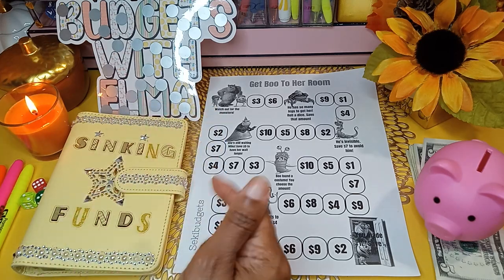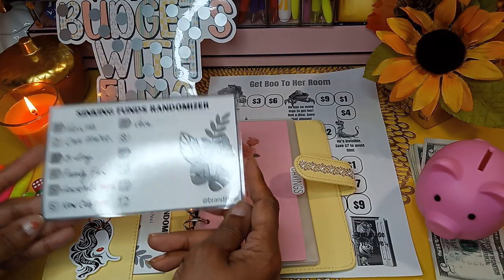Sinking Funds Randomizer💸 | Reallocating Completed Saving Challenges 💲40 | Get Boo To Her Room Game❗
Let the RANDOMIZER Saving Begin For Sinking Funds❗Now Let's Save Some Money With Completed Savings Challenges‼️Reallocation

💸🎲Saving Challenge Game 💸🎲
Get Boo To Her Room by @TheSecretBudgeter (SekiBudgets)

$25 Welcome bonus
Up to $300 bonus when you set up direct deposit.
4.60% Interest for your savings account when you set up direct deposit.